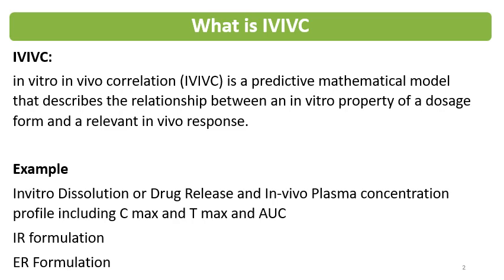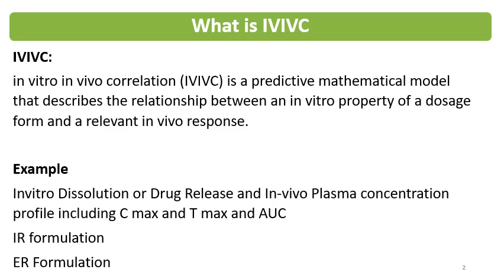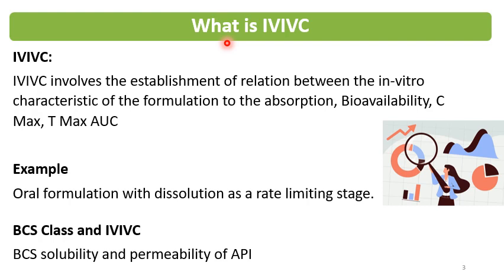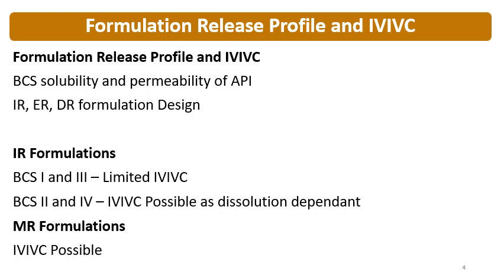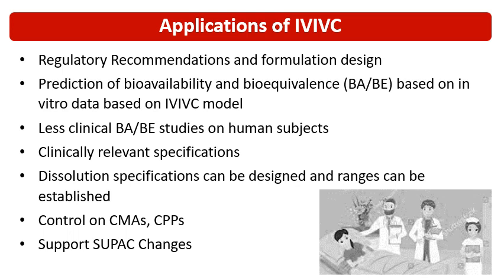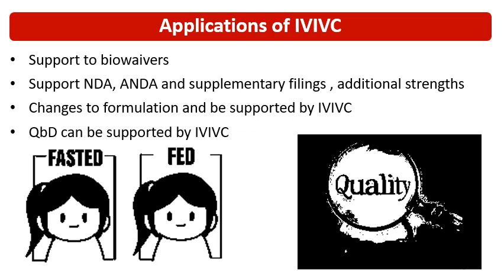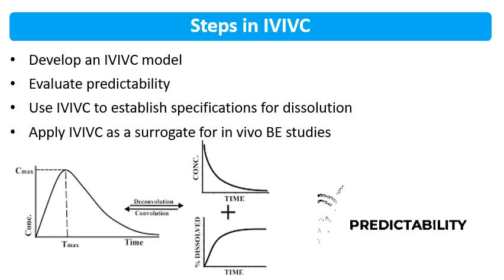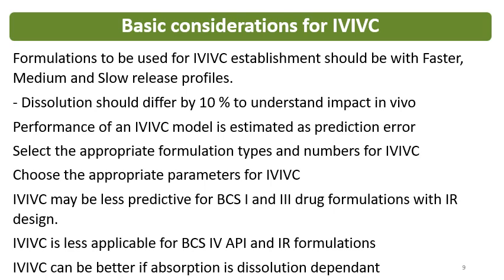IVIVC In Vivo In Vitro Correlations Basics